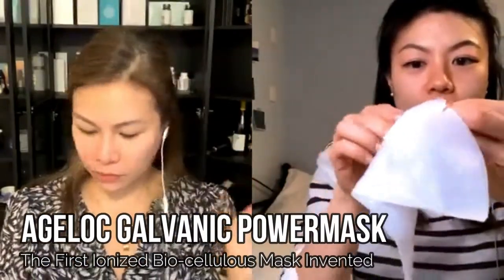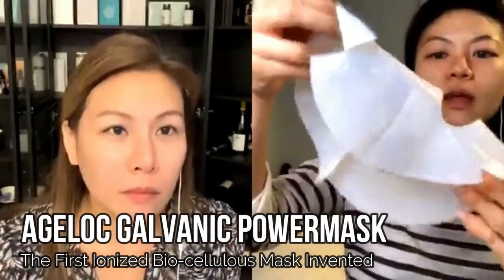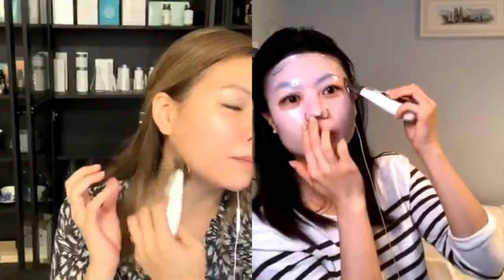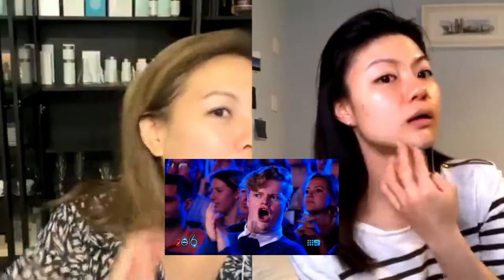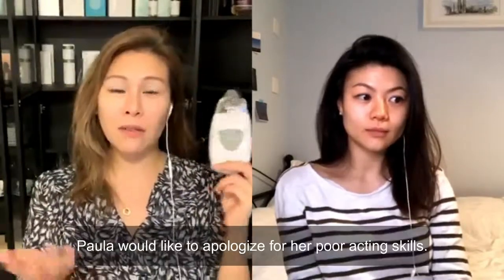Face-off Battle 2B: Galvanic Spa Treatment Gels vs. Galvanic Powermask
Watch Paula & Noel battle it out on Facebook Live every Sunday night.

1) Paula's Weapon of Choice:  Galvanic Spa Treatment Gels

2) Noel's Weapon of Choice:  Galvanic Spa Powermask

FACEBOOK VIP:
Check out our FB LIVE skincare, beauty and health infos & contents

TOP 5 VIDEOS:
Liked this video? Watch these:

NU MODERN BEAUTY CATALOG:
DM us  or inquiry & orders

We are looking for beauty & health ambassadors to share our videos and products!
Do you have a friend who’d be great at this? Ask us about the referral rewards program!